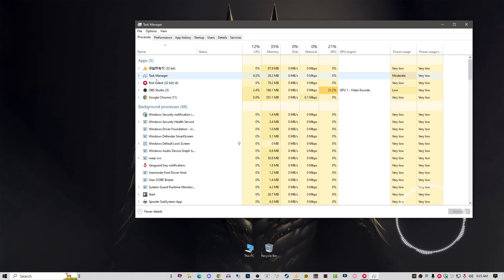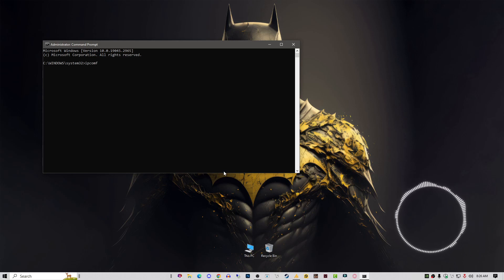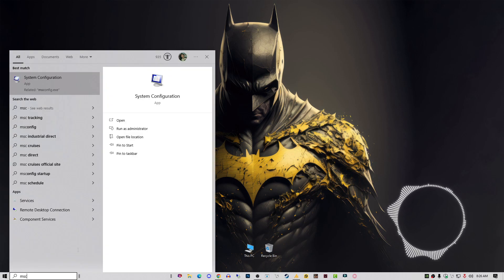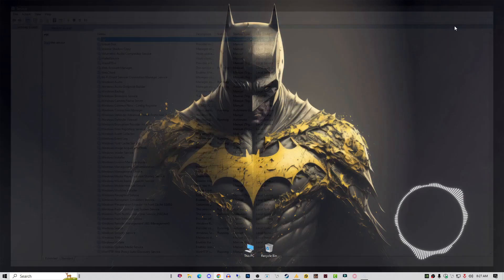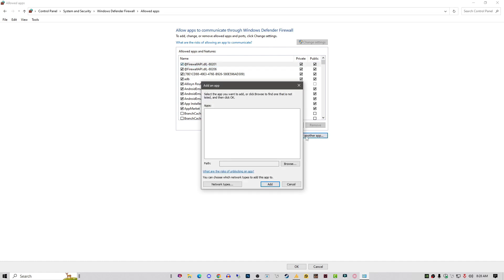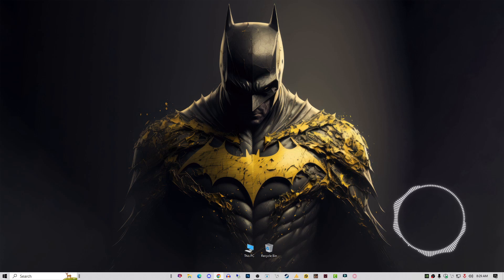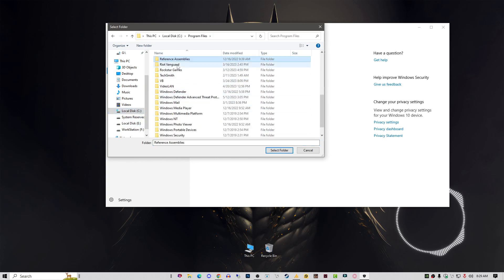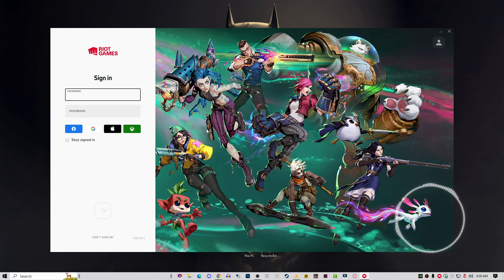How to fix the VAN -81 error code in VALORANT (Complete Troubleshoot)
VALORANT has encountered a connection error. Please relaunch the client to reconnect.

VAN -81. Go ahead and restart your PC and the Riot Client. If the problem persists, uninstall Riot Vanguard and VALORANT, then do a fresh reinstallation of both. If the problem persists, please /submit a ticket at the bottom of this page.